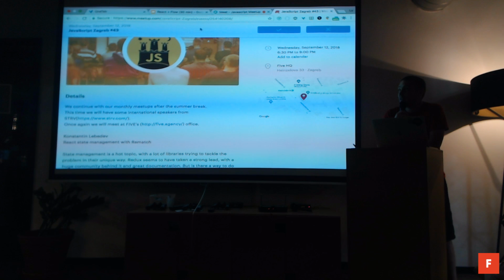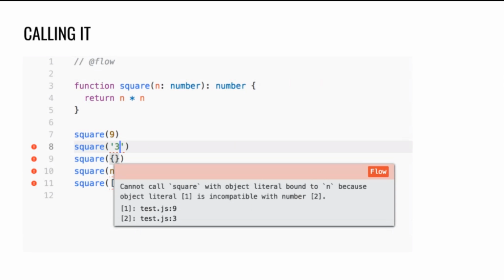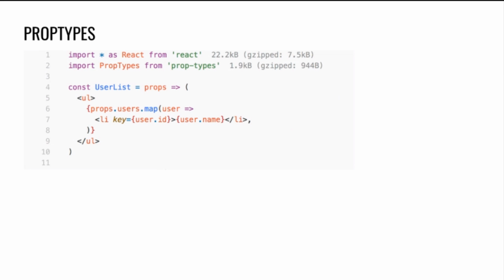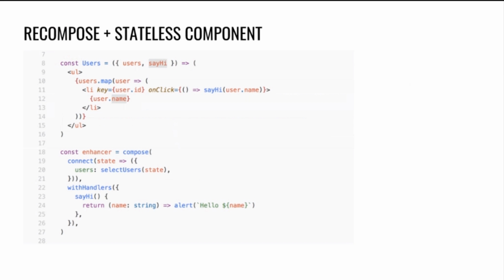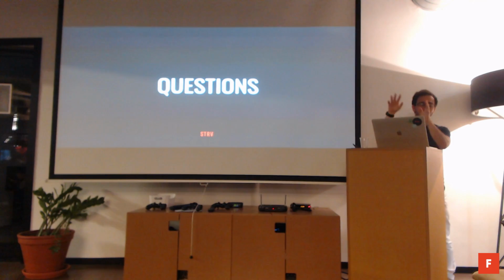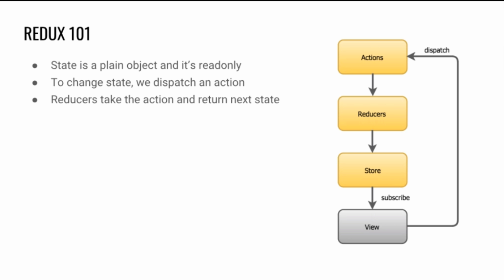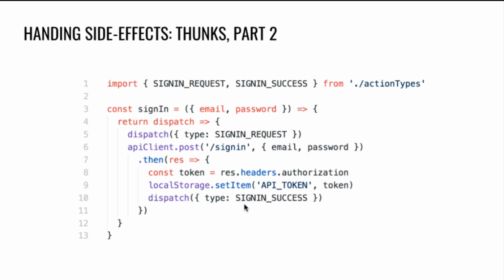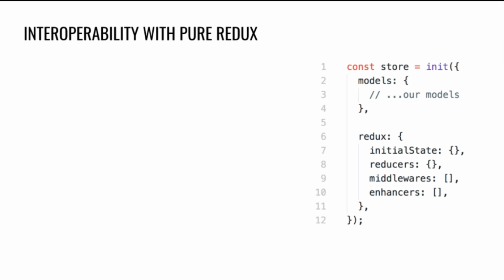JavaScript Zagreb #43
React state management with Rematch

State management is a hot topic, with a lot of libraries trying to tackle the problem in their unique way. Redux seems to have taken a strong lead, with a huge community behind it and great documentation. But is there a way to do even better? Can we improve on Redux ideas to make developer experience better? In this talk, we’ll talk about Rematch, a state management library that strives to push Redux to the next level.

Felipe Roman
React + Flow: Dive in

All programmers have a special part of our brains exclusively dedicated to introduce bugs in our apps, even if we don’t like to admit it, we make typos, pass wrong data and return unicorns where a number was expected. So relying on a static analysis tool like Flow to keep an eye on our code, will not only help us avoid having those issues but more importantly by doing so we’ll look smarter. This talk will take you to some of the basics and relevance of the type system and then dive deep into typing a react app.